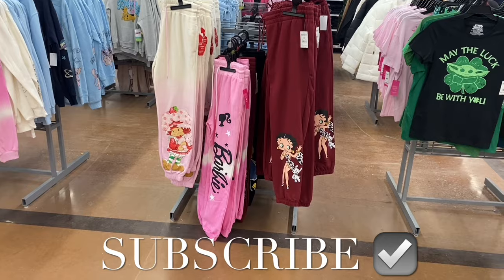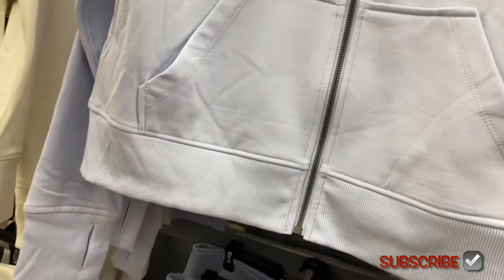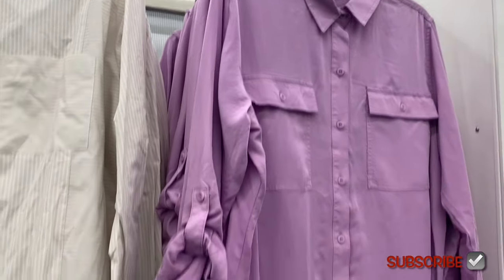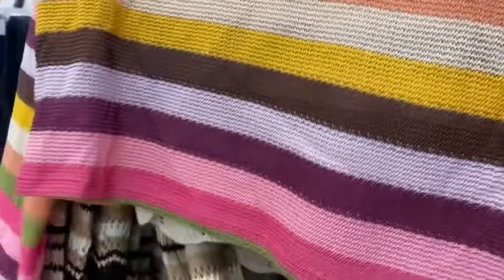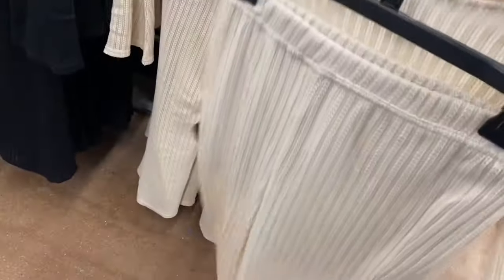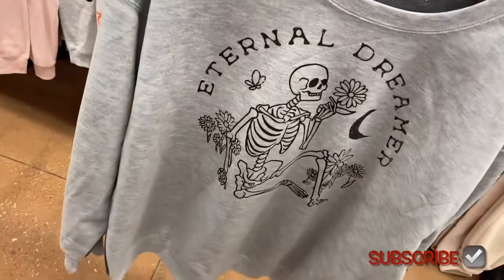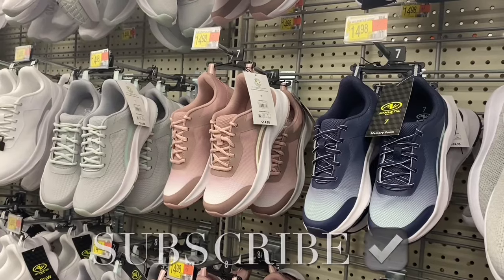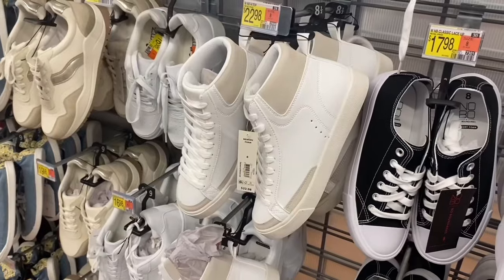💛Part 2: MY FAVORITE WALMART WOMEN’S CLOTHING THIS PAST MONTH‼️WALMART SHOP WITH ME | FASHION